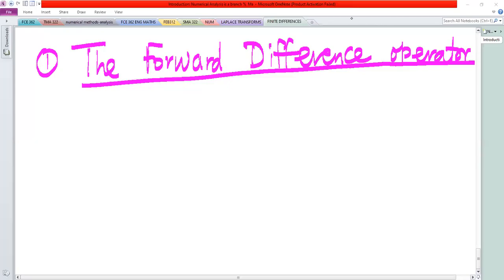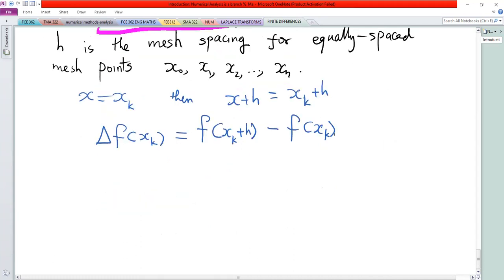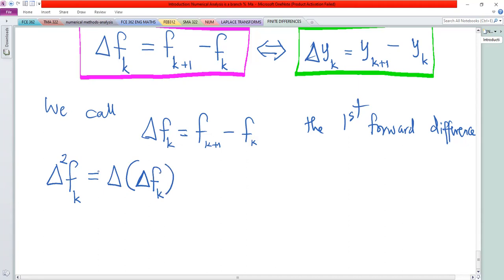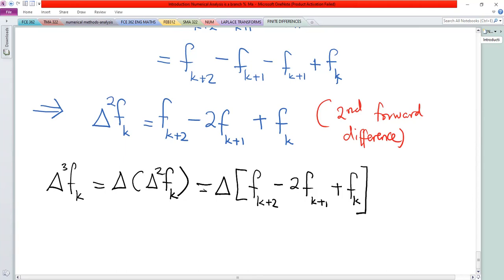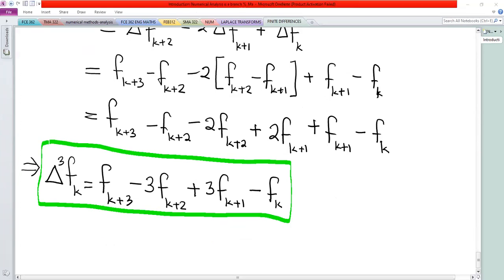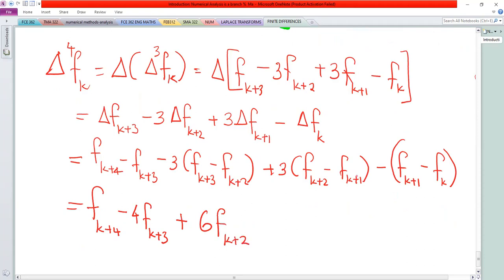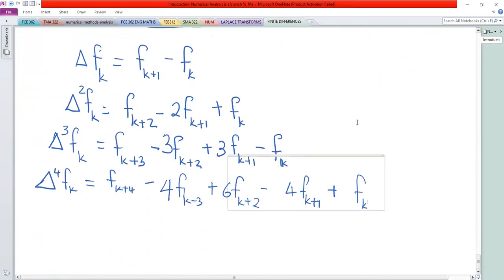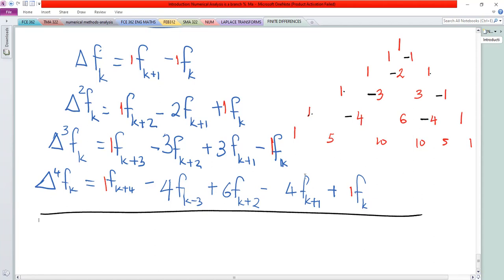Finite Differences Part 2